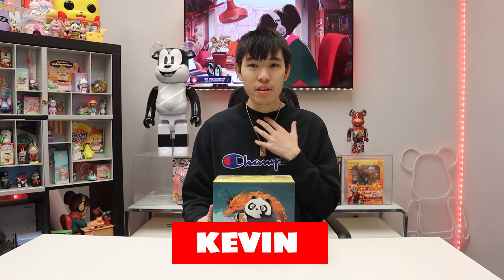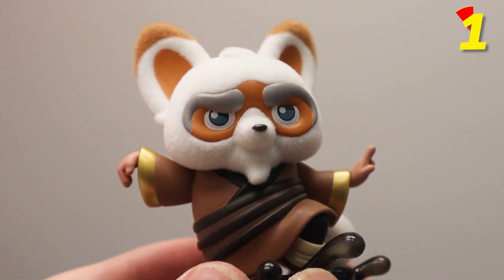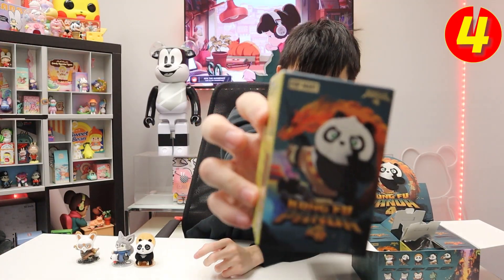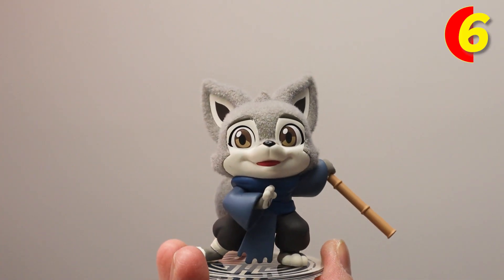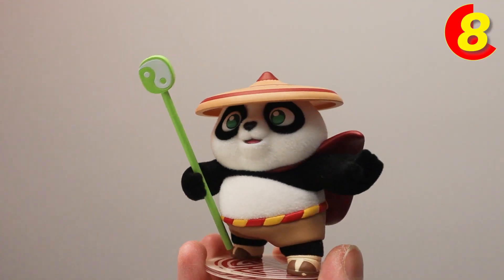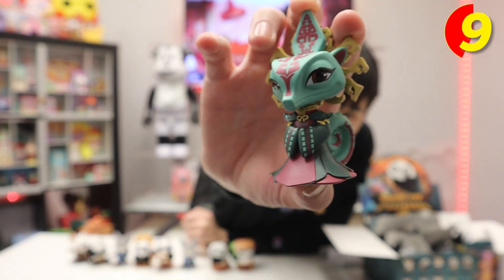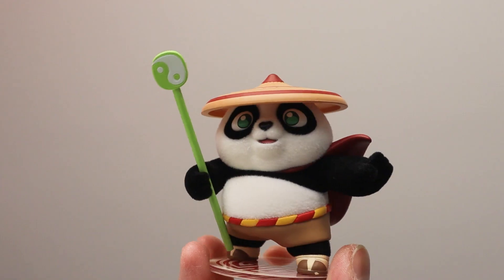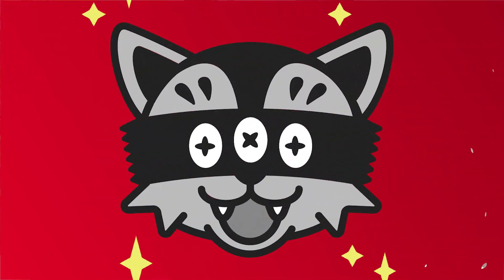KUNG FU PANDA 4 BLINDBOXES!!!??? - UNBOXED EP174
Kung Fu Panda hype! From Paramount Pictures, we open 9 Kung Fu Panda blindboxes by POP MART! We open up your favorite characters like Po, Zhen, Master Shifu , and more! So come and join us for this cool unboxing :)